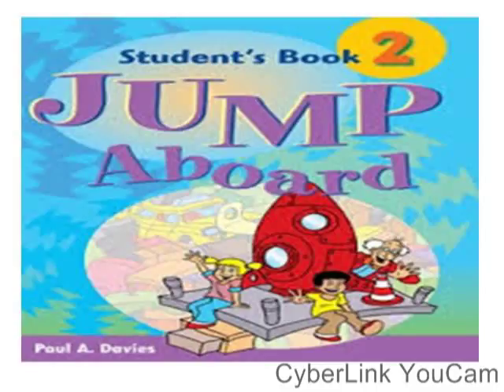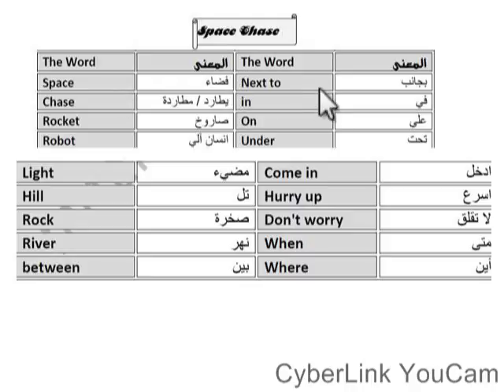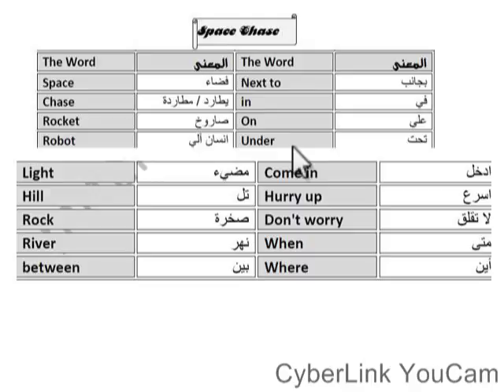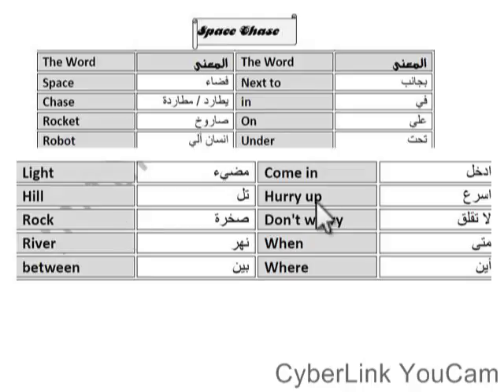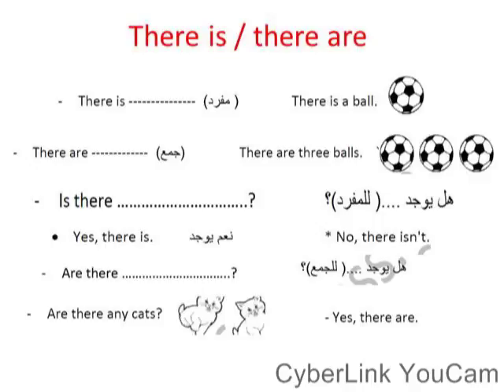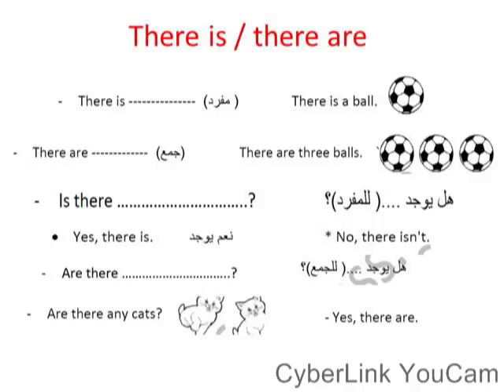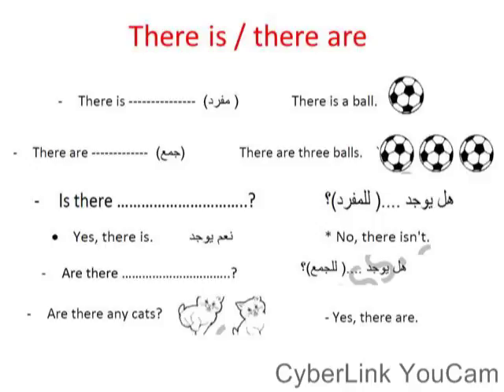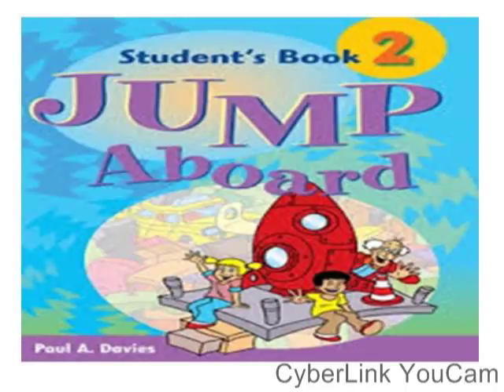Jump aboard 2 unit 1